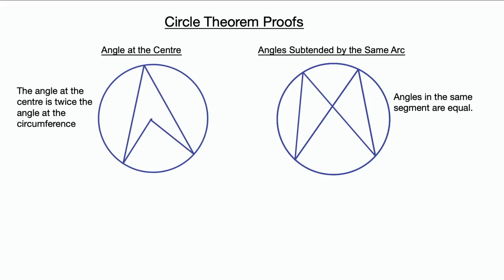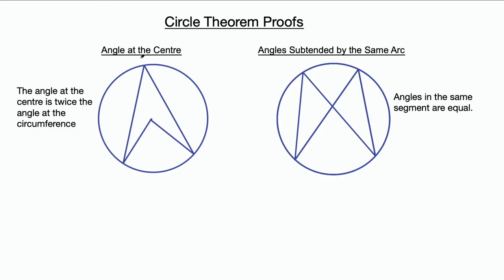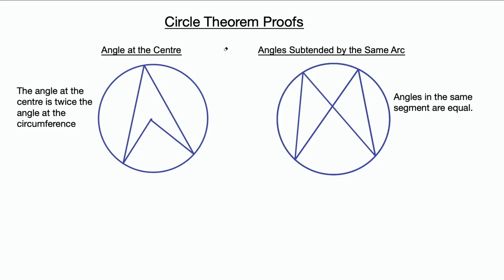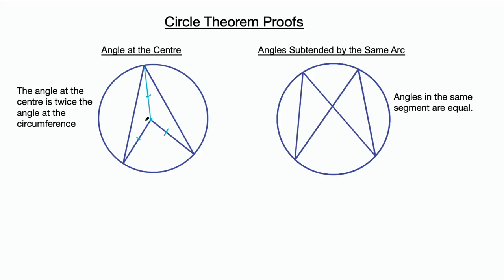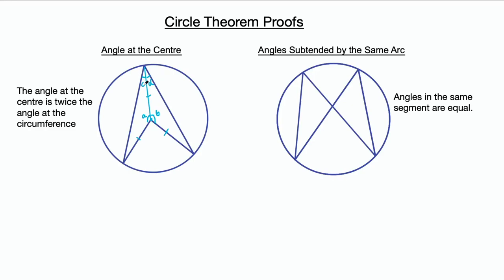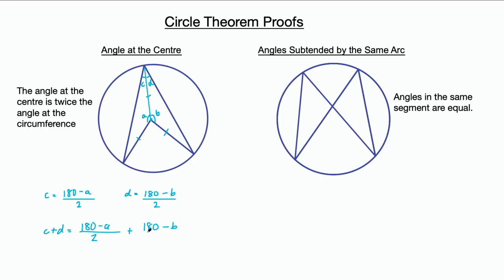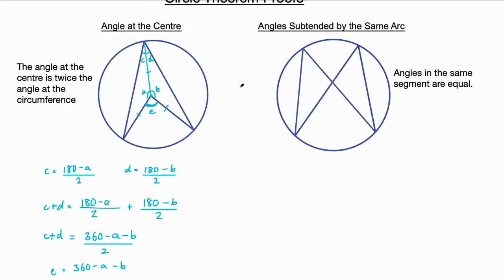All GCSE circle theorems & proofs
In this video I go over the eight circle theorems you need to know for GCSE mathematics, and also provide proofs. Below are the pdfs of the proofs and a blank document that you might want to use to write your own proofs or to help with revision.

00:00 - angle at the centre is twice the angle at the circumference
3:48 - angles subtended by the same arc are equal
6:09 - the angle in a semi-circle is 90 degrees
8:48 - opposite angles in a cyclic quadrilateral add up to 180 degrees
10:37 - the perpendicular bisector to a chord bisects the chord
13:02 - the angle between a tangent and radius is 90 degrees
16:13 - tangents from a point are equal in length
17:46 - alternate segment theorem